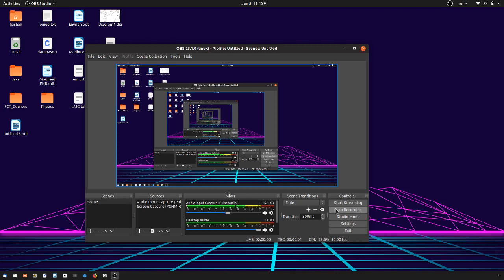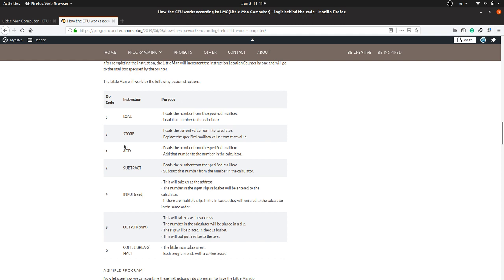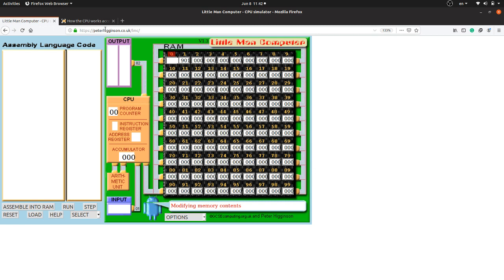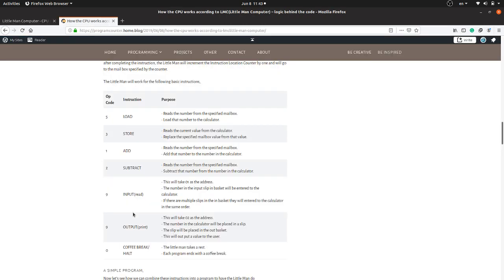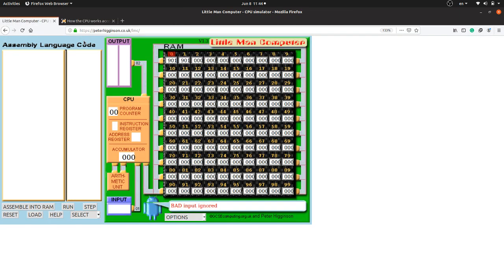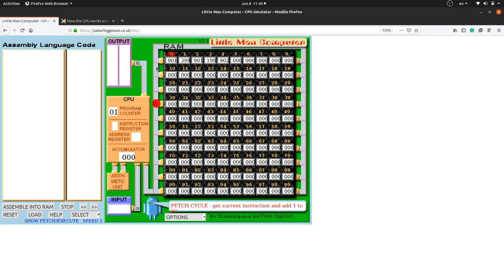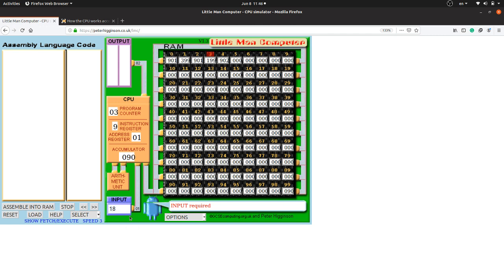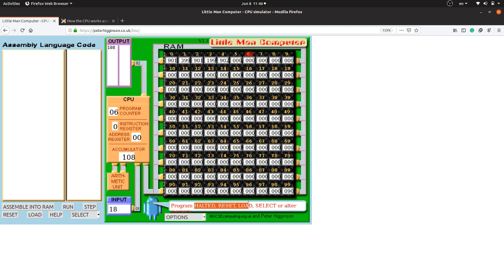How to create a simple two numbers adding program in Little Man Computer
Sorry I got a little cough :)

In this video, you will learn how to create simple program with instruction in LMC on an online simulator, with the example. but make sure you have read the post that i have written in my blog before watching this one. You will learn what is Little Man Computer and other important thigs by reading the post.

Thanks for wathcing this video,